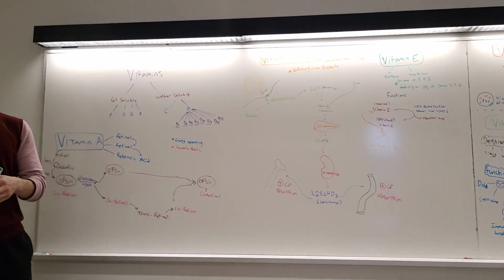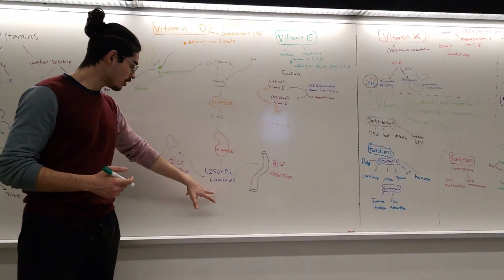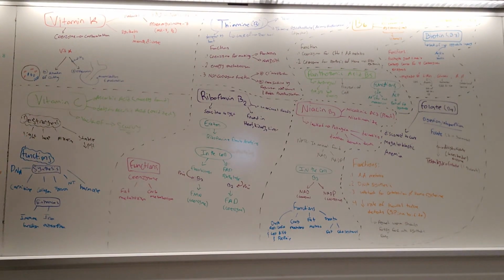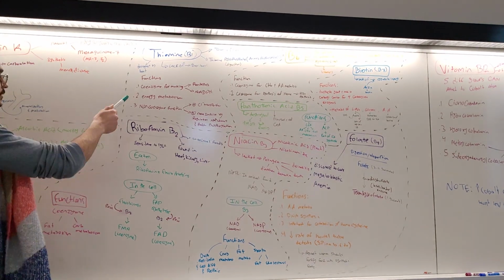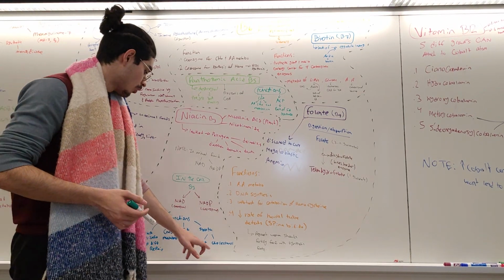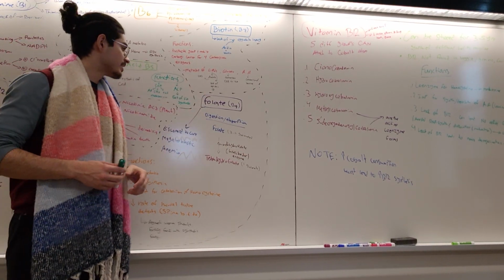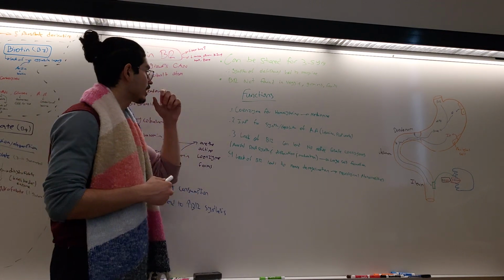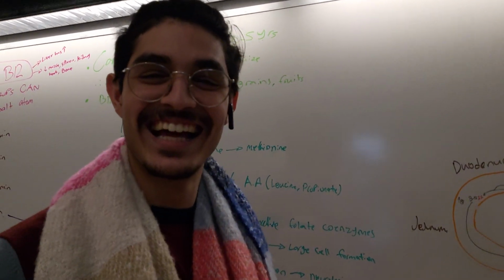Nutrition - Water & Fat Soluble Vitamins (overview)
In this video I give an overview of all the vitamins Fat and Water soluble and describe their functions and how they are absorbed across the GIT